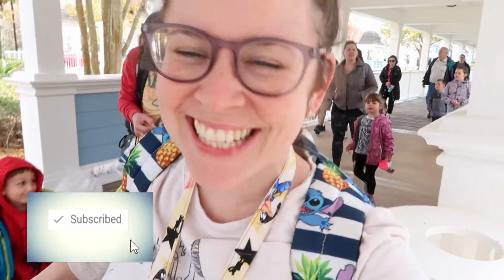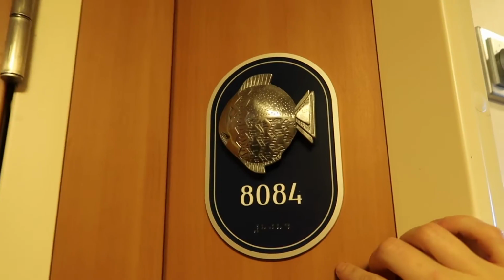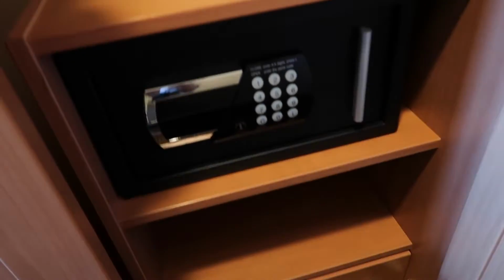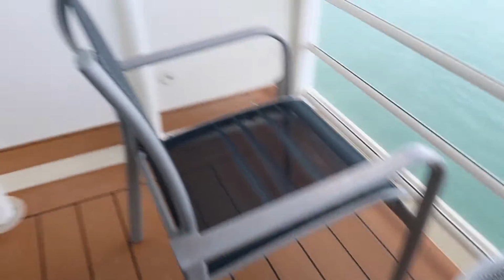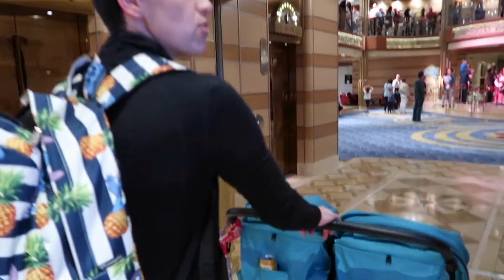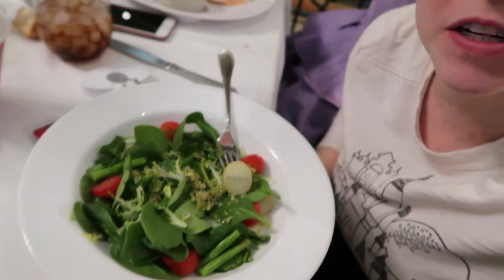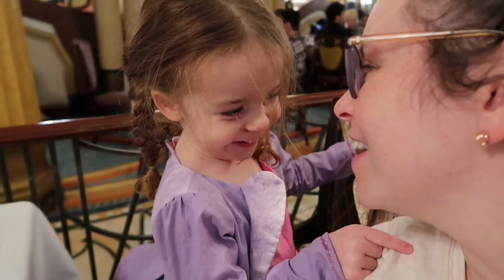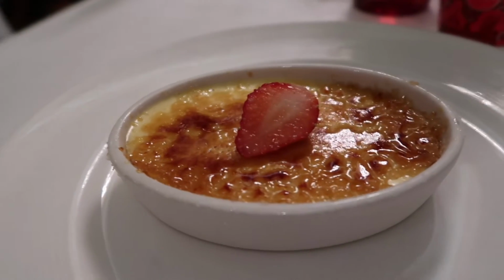THE DISNEY DREAM | L & S VLOG DAY 3 // WDWGIRL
It's here! The day is FINALLY here where we go on the cruise!  Today you'll travel from the beach club to Port Canaveral, get a tour of room 8084 with verandah, eat at the Royal Palace with us, and have a sighting of some of our favorite Disney friends! Enjoy! xo Allison

Allison Wdwgirl
Valley Village, CA
91617

MY *AMAZING* CAMERA
MY RING LIGHT
VLOGGING TRIPOD

🌟🏰Want to plan your own Walt Disney World Vacation? Let Adventures with Allison Wonderland, LLC. help!